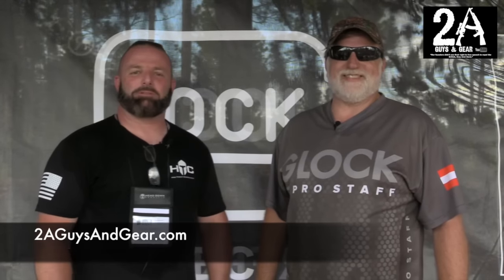Glock Myth; American made vs Austrian made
Glock gives us the straight talk on American Made Glocks versus Austrian made Glocks at the Big 3 East media event.

Contributors:
Sean Sample
Brian

Video Editing & Camera:
Sean Sample
Brian

2AGuysAndGear.com
Category
Education
License

Contributors:
Sean Sample
Brian

Video Editing & Camera:
Sean Sample
Brian

2AGuysAndGear.com
Category
Education
License